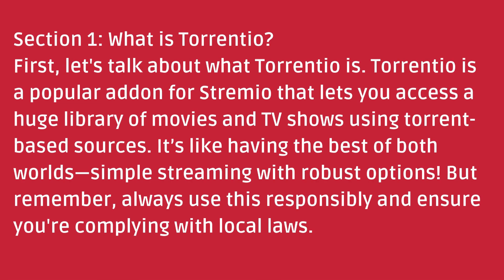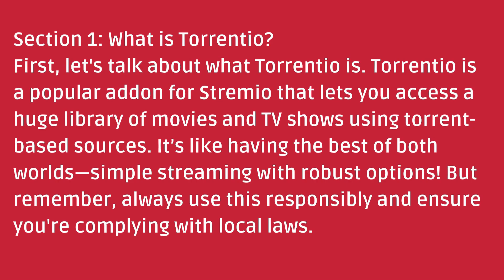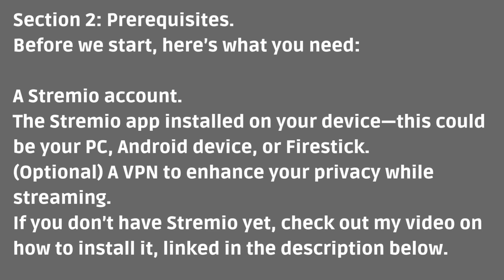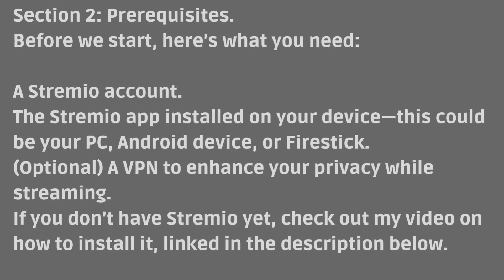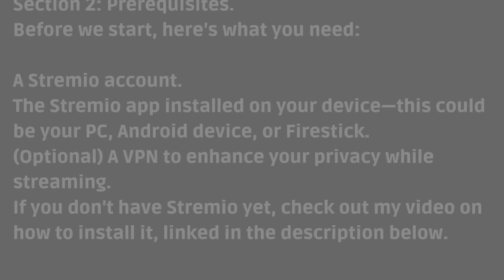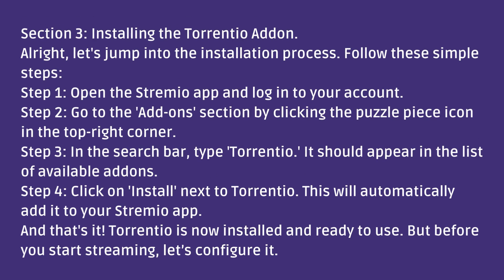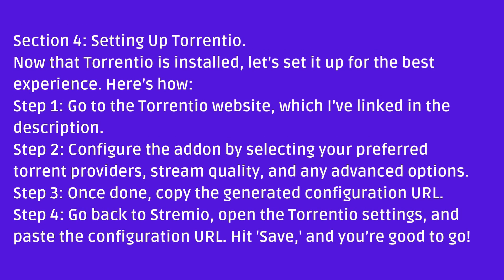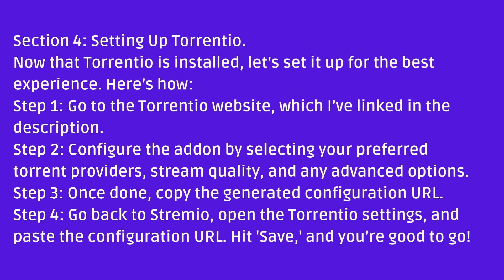How to Install & Set Up Torrentio Stremio Addon!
Looking to supercharge your Stremio experience? In this video, we’ll guide you step-by-step on how to install and set up the Torrentio addon on Stremio. With Torrentio, you can access a wide range of streaming options, ensuring seamless entertainment at your fingertips. Whether you're using a PC, Firestick, or Android TV, we’ve got you covered!

What you'll learn in this video:

How to install the Torrentio addon on Stremio.
Configuring Torrentio for optimal performance.
Tips to get the best streaming experience.

Timestamps:
Introduction
What is Torrentio?
Steps to Install Torrentio on Stremio
Configuring Torrentio Settings
Troubleshooting Tips